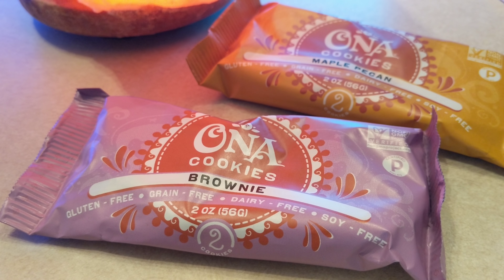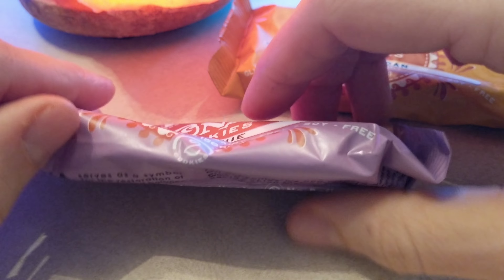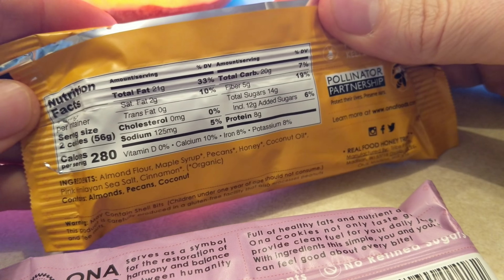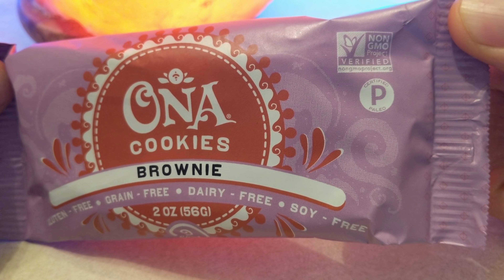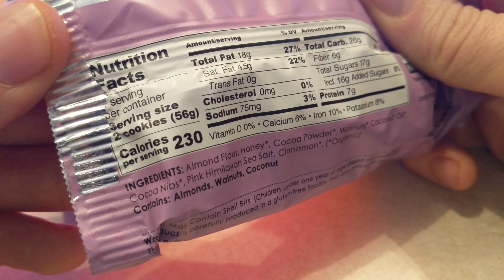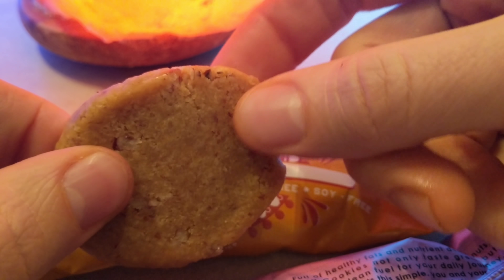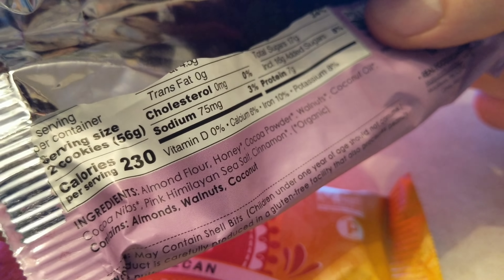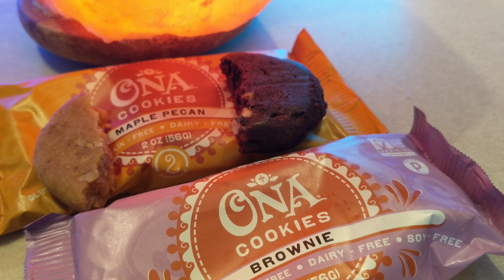Ona Cookie Review (GF,Paleo)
Seeking Health Supplements? Great to go snack. Love the taste of the maple pecan the most. Moist delicious satiating cookies. I would still love these if they were less sweet. These are way better than the bulletproof Bar Review I did before...

"For the rest of my life?" Shocked by his Doctor. He couldn't shake how absolutely wrong it sounded to him. Why? Is this what health care is all about, taking their pharmaceuticals for my quality and duration of life? There has to be a natural way. It just didn't add up. This was the begining of Chuck's search into natural health. Many years later and much healthier through his own progressive health journey, he is currently a Certified Natural Health Practitioner. Chuck is currently working to complete his Naturopathic Doctor program through Trinity School of Natural Health and is motivated to share his knowledge with the world through his YouTube channel: SocoNaturalHealth.

There are so many supplements(vitamins) I am not exactly sure. Easily a handful after every meal. This took time. For me it was an easier choice over those other options. I always try to find supplements (vitamins) with no other additives. I try to take as few supplements  that contain sterate.

Not intended to diagnose, treat or cure any disease or illness. If you have emailed me a health related question please browse my YouTube channel to see if I have a video posted discussing it.  Also if after interacting with my Social Media accounts you have found the information useful and know someone who may also benefit from the info provided please it would help a lot if you shared the video or instagram post with them.

If you have a podcast, blog, radio show, YouTube channel and would like to have me as a guest feel free to message or email me and we can see what we can work out.

Lastly, if any of the information has benefited you and you would like to make a donation you can do so through PayPal.

For kids...

And this for the kids too...